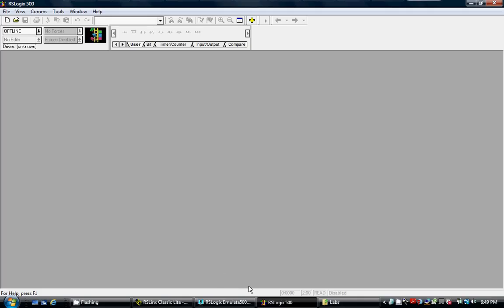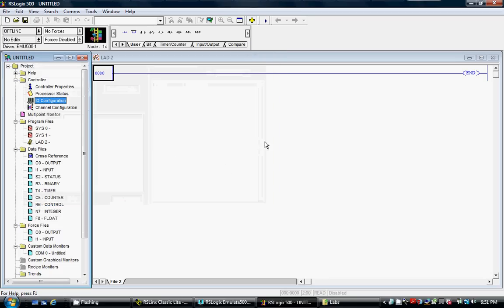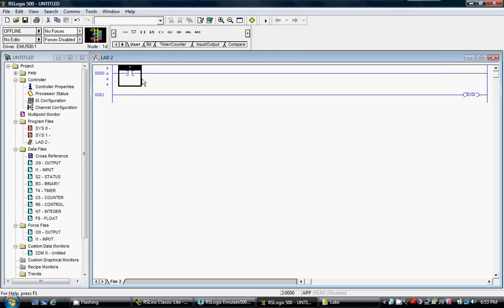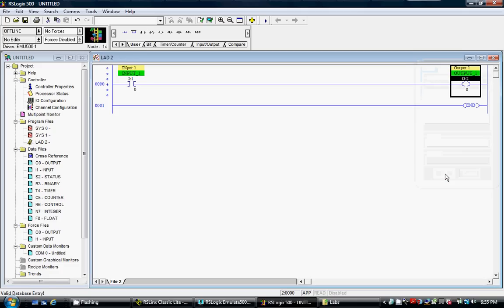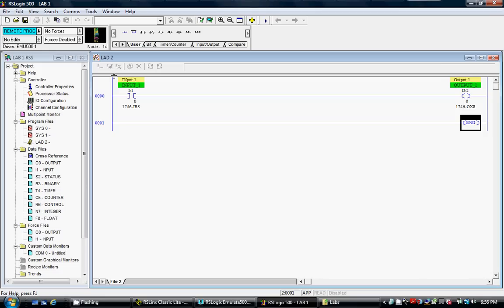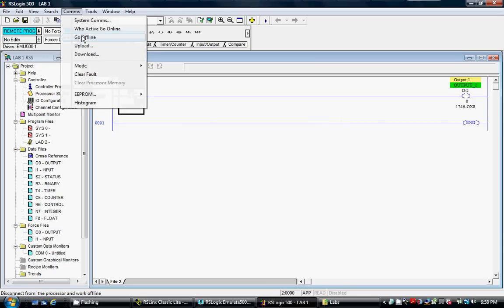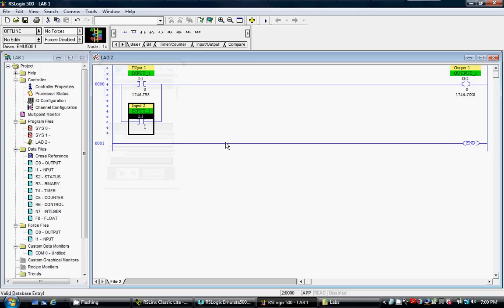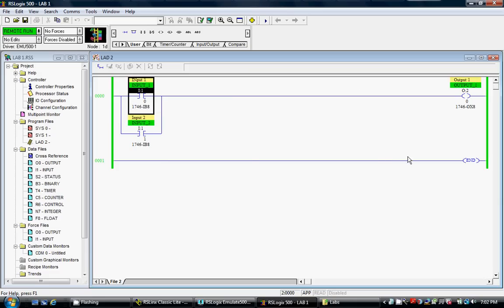RSLogix 500 Basic Programming Discrete Ladder Elements, Series and Parallel